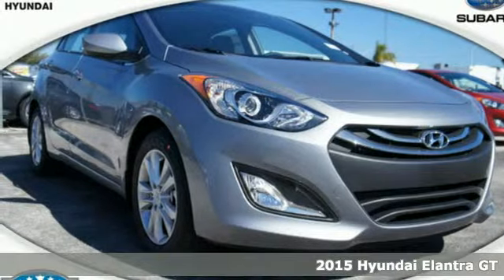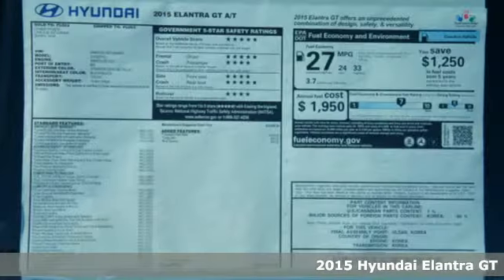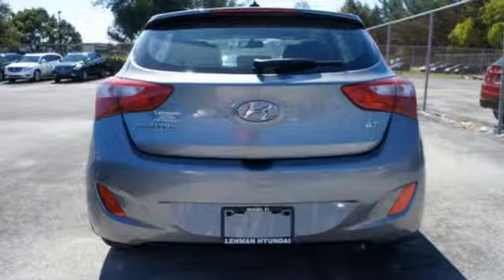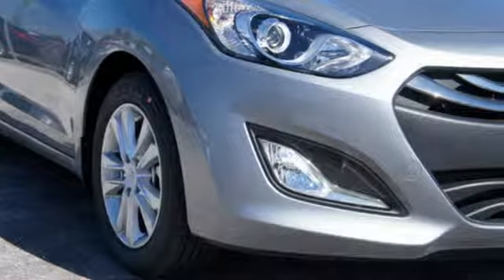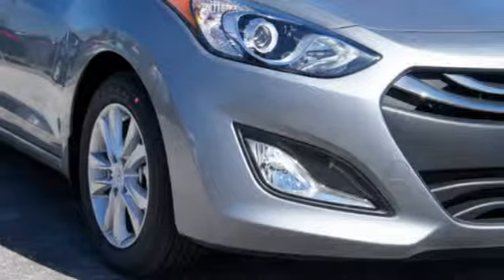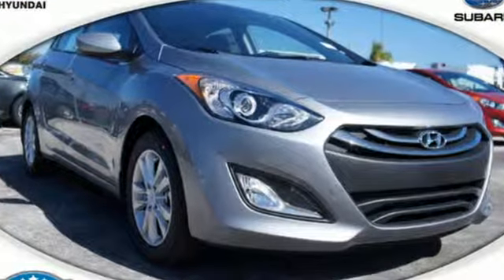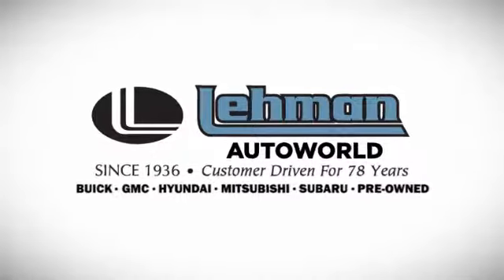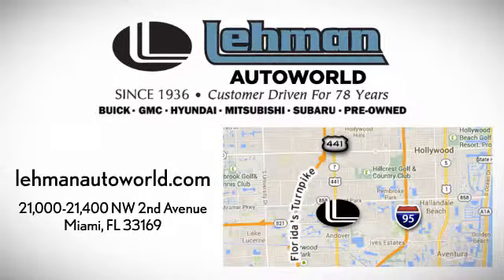2015 Hyundai Elantra GT Miami FL Dade-County, FL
Year: 2015
Make: Hyundai
Model: Elantra GT
Engine: 2l 4 Cyl. Fuel Injected
Transmission: Shiftable Automatic
Color: Gray
Interior: Black
Stock #: HF0754
VIN: KMHD35LH0FU248091

Welcome to Lehman Hyundai Subaru! Lehman Hyundai - is a new and used Hyundai dealership in Miami, Florida. Throughout the years, we have established a solid reputation of providing honest and exceptional levels of customer service to each and every one of our Miami, Florida customers . Our primary goal is to ensure the ongoing trust and loyalty of our Miami customers by providing them with great customer service, great value and professionalism.